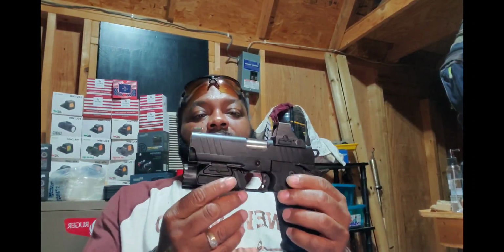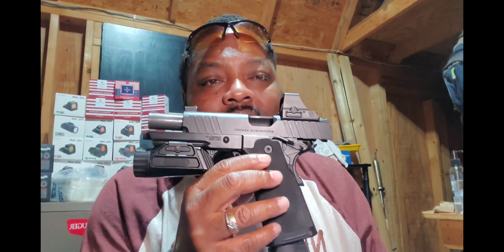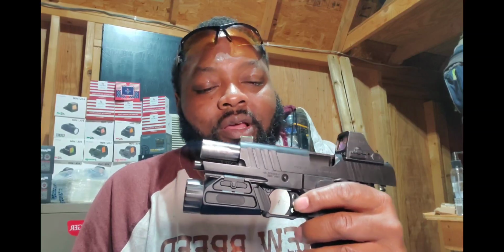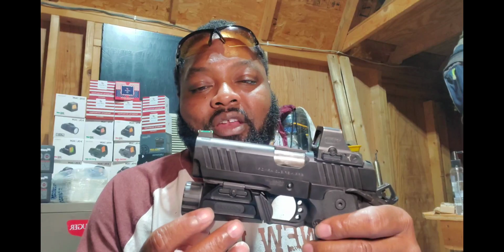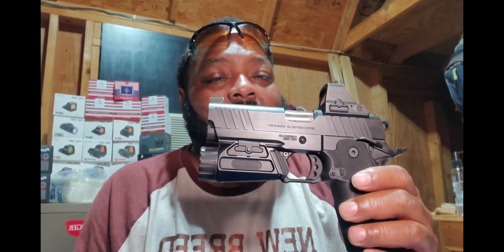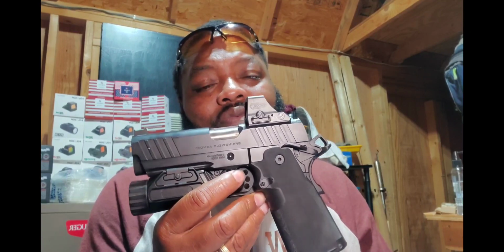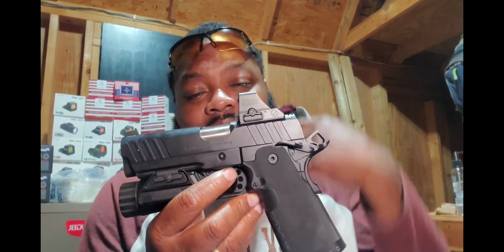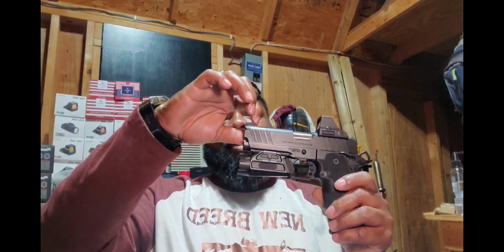Springfield Prodigy DS update best firearm ever King of 9mm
Springfield Prodigy DS update 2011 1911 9mm